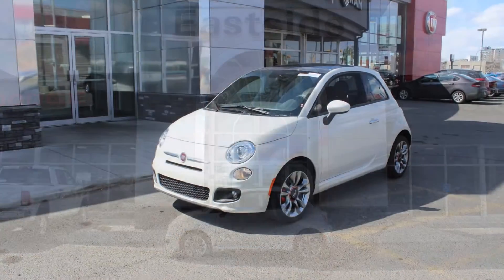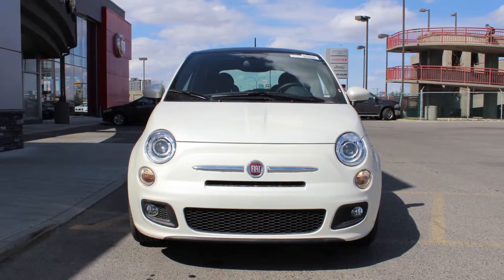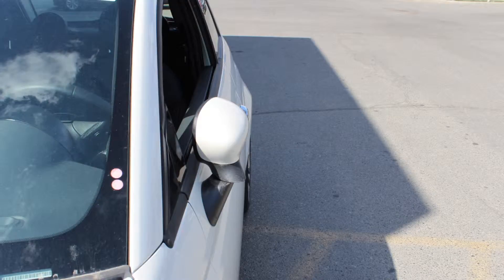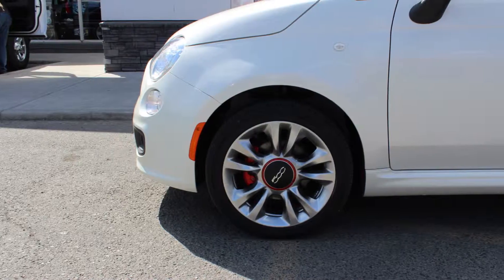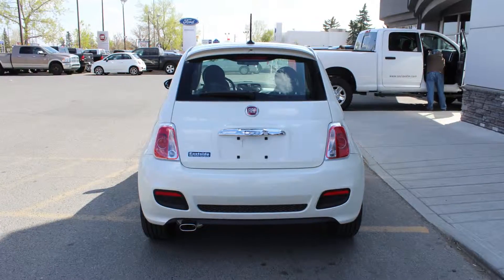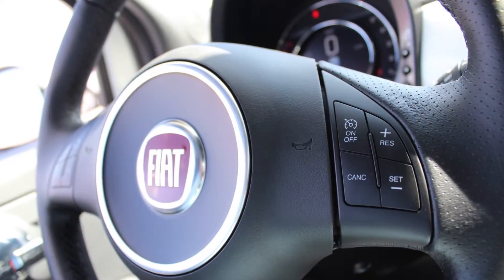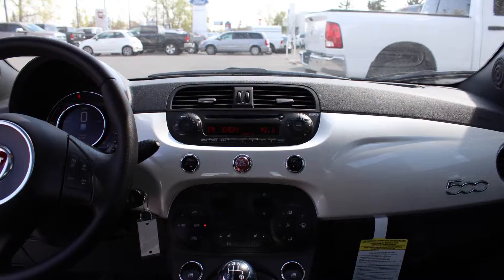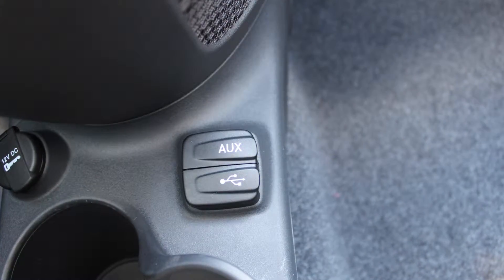2015 Fiat 500 Sport for Raylene - Eastside Dodge - Calgary Alberta